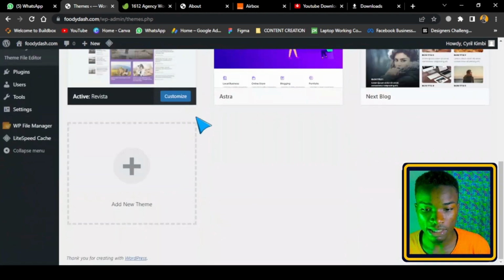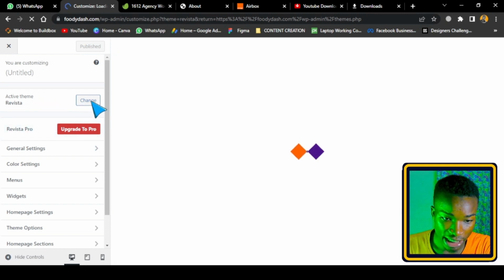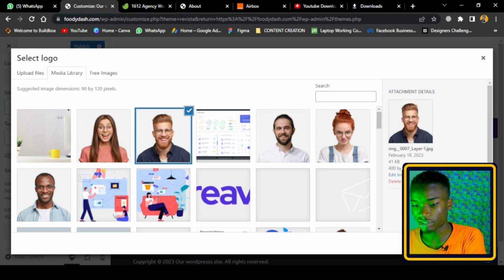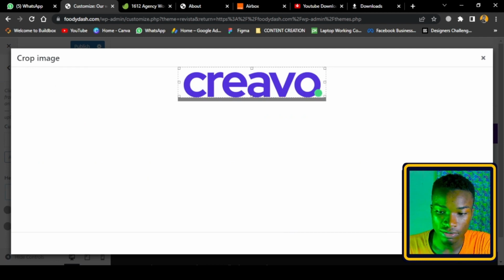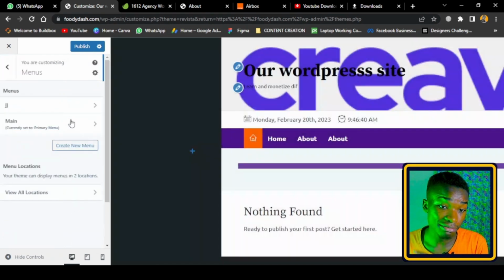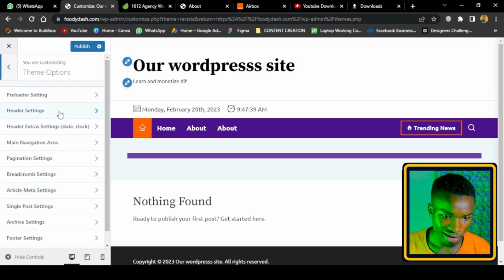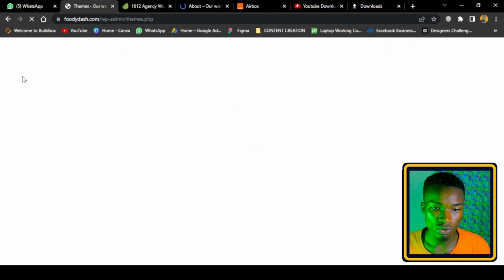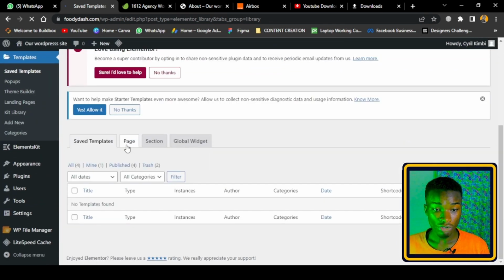Advanced Theme Customization Techniques For Beginners in WordPress | Web Design Course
Take your theme customization skills to the next level with advanced editing techniques. From custom CSS tweaks to implementing custom templates, learn how to create a unique website that stands out! 💡 Ready to push boundaries?